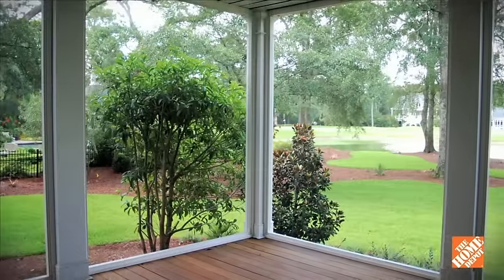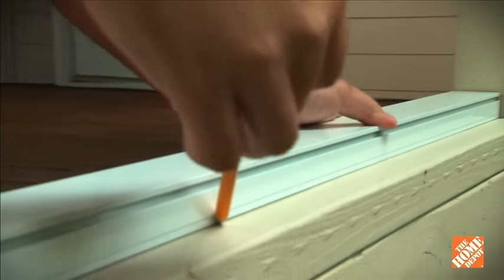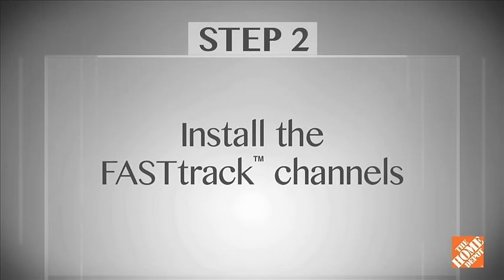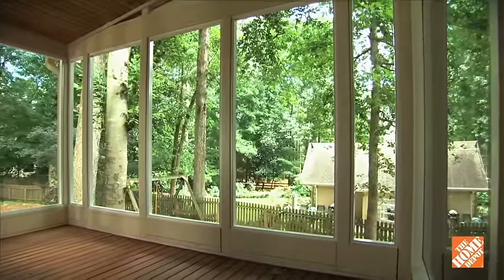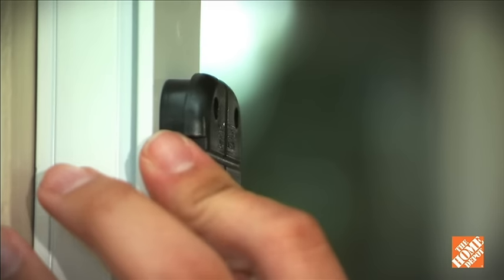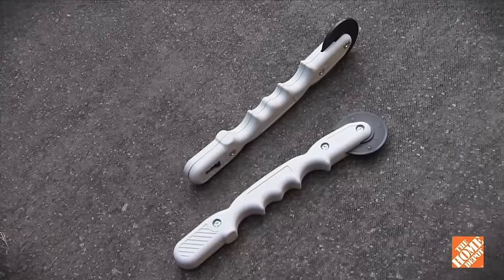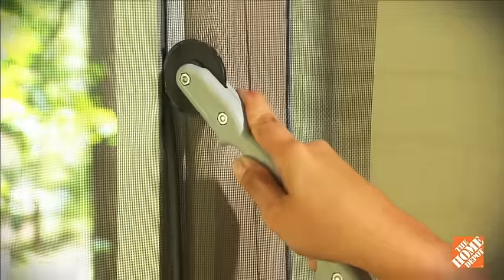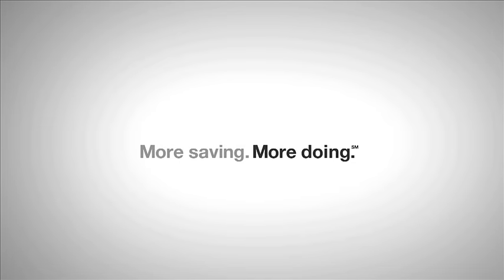Fast Track Porch Screening Installation Video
Screen Tight revolutionizes the way porches can be screened, using this new innovative Fast Track Porch Screening System. This all aluminum system is created by using 1" x 2" channels that have a screen lock system extruded into it, they are then attached to your existing porch. For more information please visit Screen Tight on the web